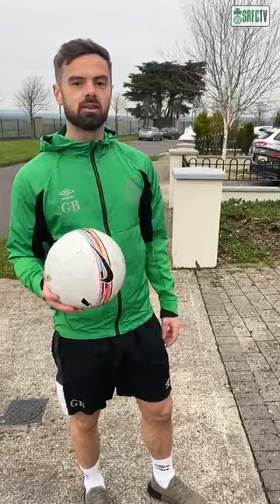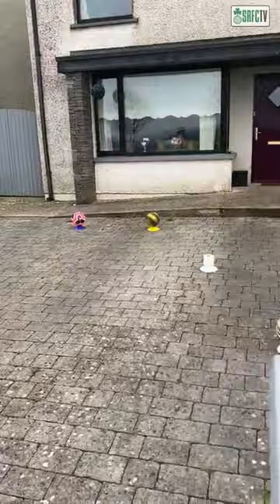StayFit20 video 6 | Greg Bolger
Video 6 in our StayFit20 series giving younger players some ideas on drills to help stay active and playing the game at home. Next up is midfielder Greg Bolger 👌